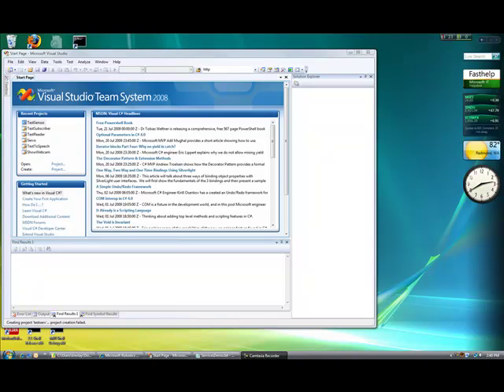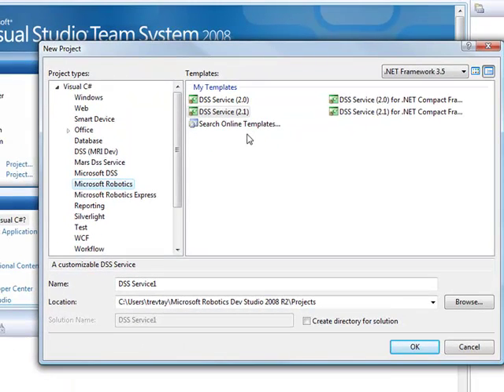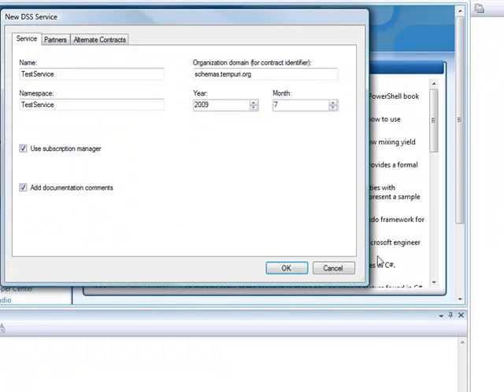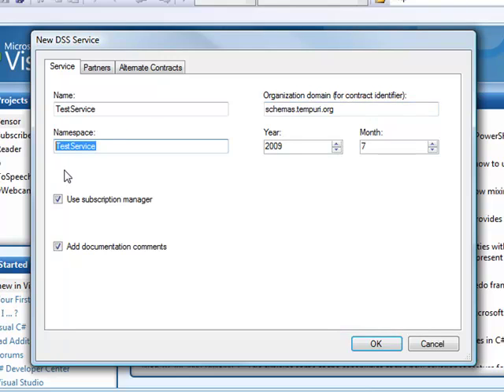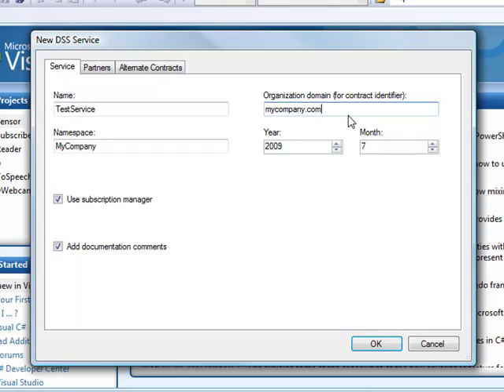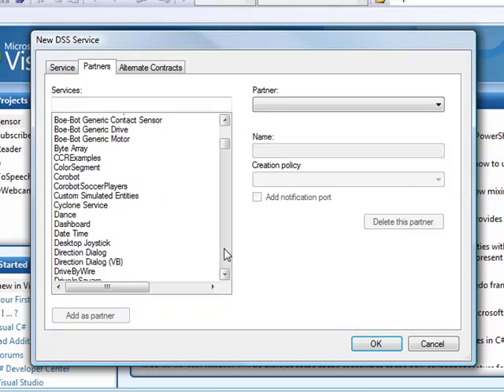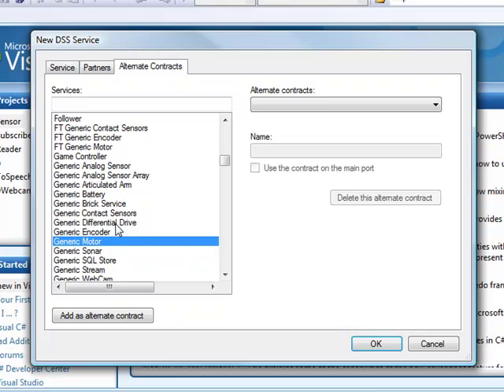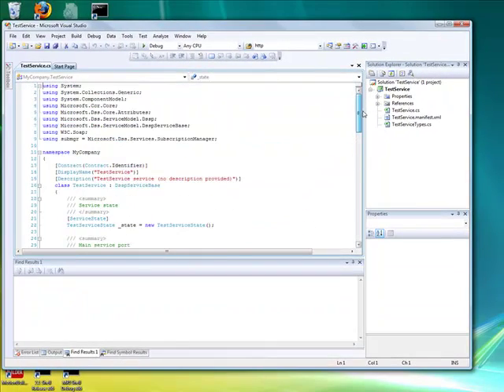Intro 1 1